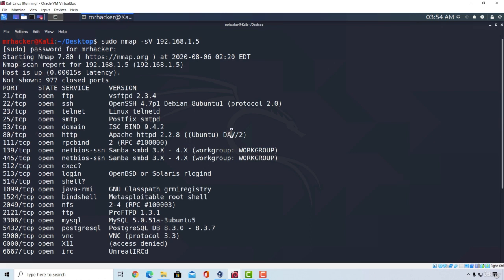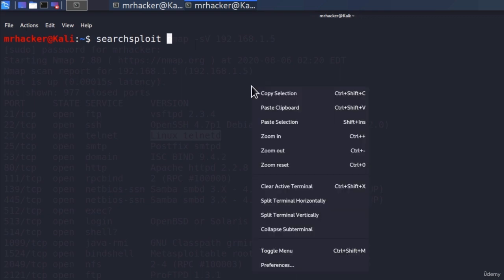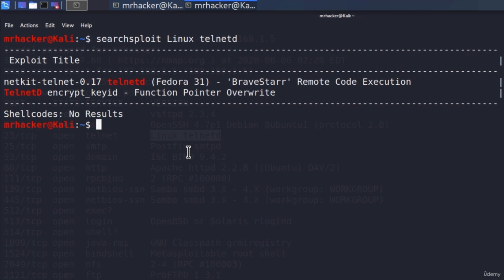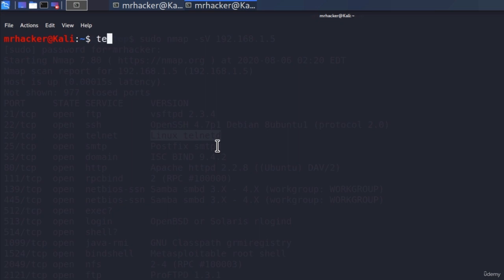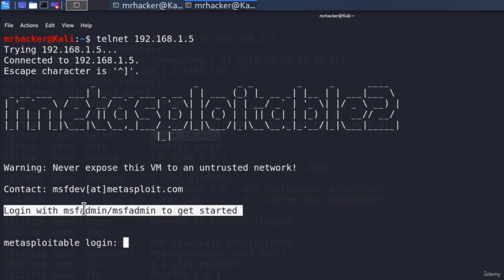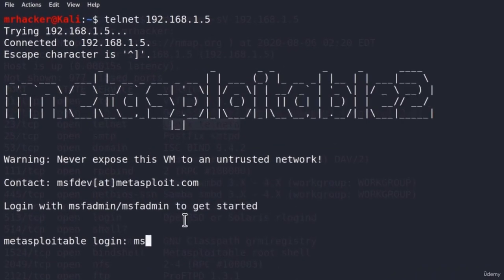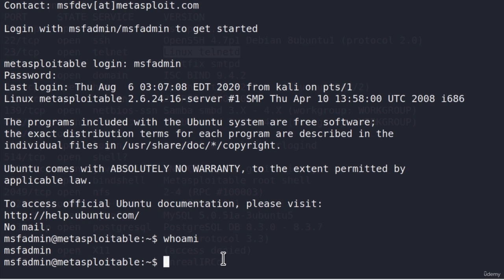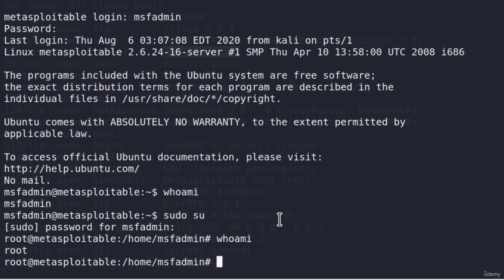Information Disclosure Telnet Exploit🕵🏼 Exploitation & Gaining Access 6.8